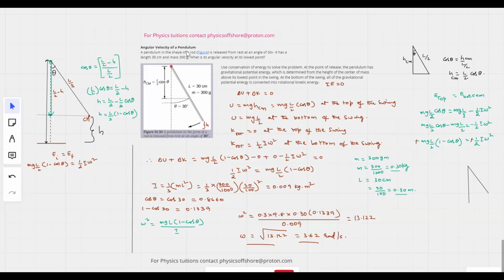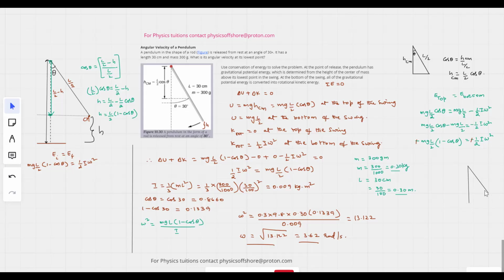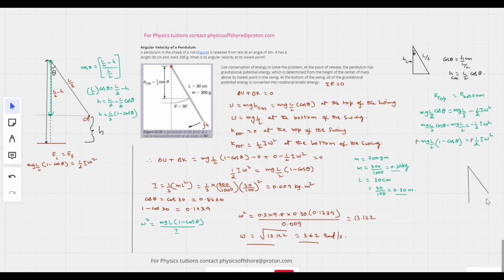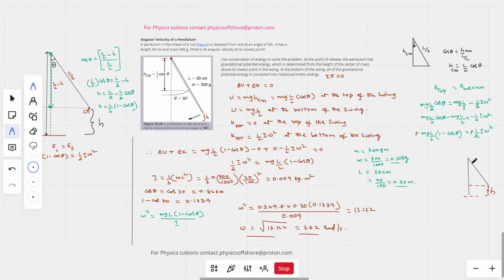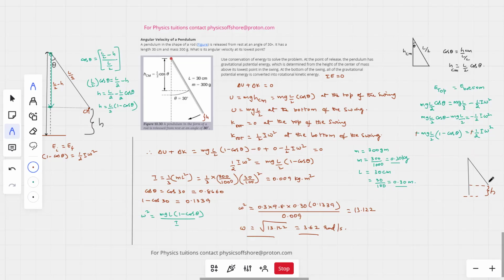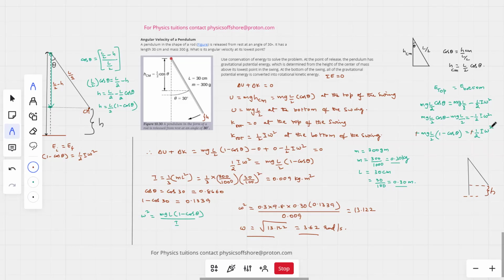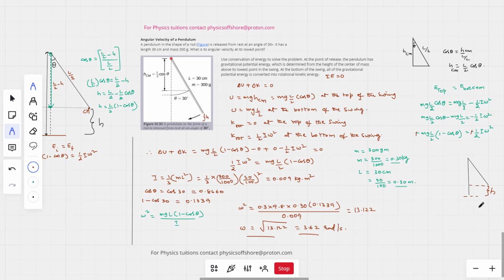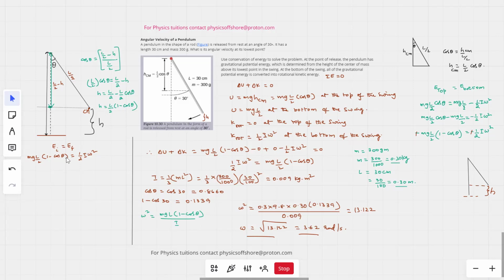Calculating the angular velocity of a pendulum.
In this video,  we start by releasing the pendulum from rest at an angle of 30 degrees and then analyze its journey to the lowest point. With a length of 30 cm and a mass of 300 g, we'll calculate its angular velocity at the lowest point using principles of rotational motion and conservation of energy. Join us as we break down the problem step-by-step, and explore the intricate dance of physics that governs pendulum motion. Perfect for students and physics enthusiasts alike!